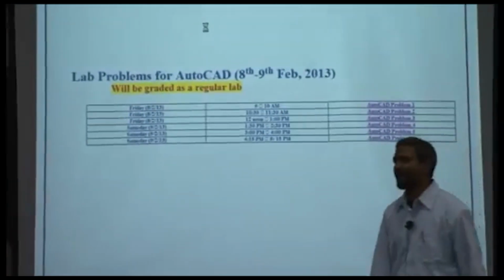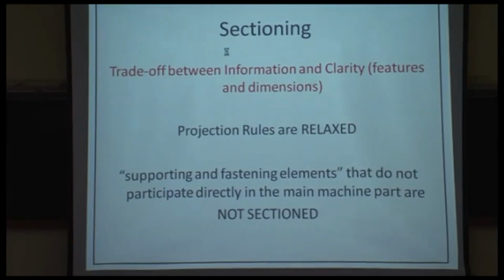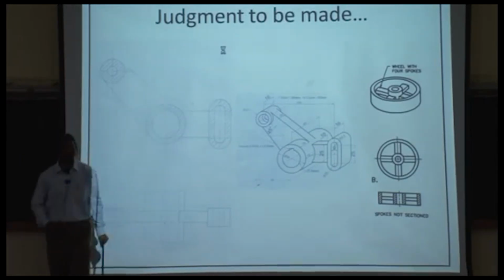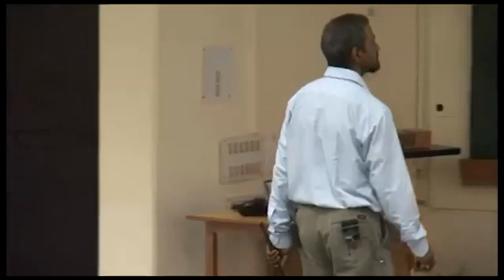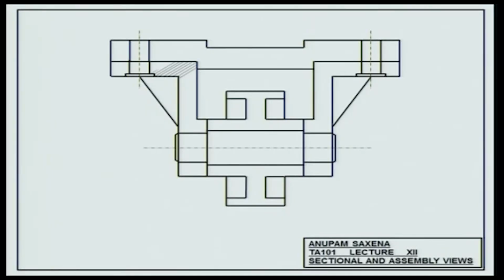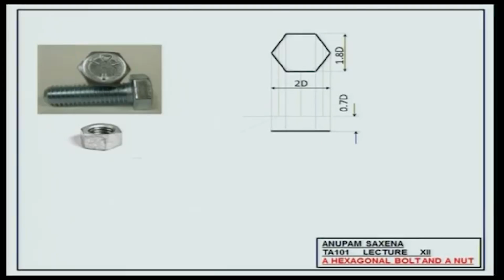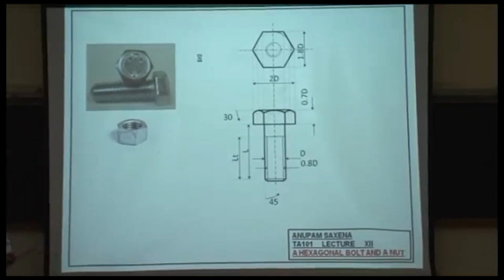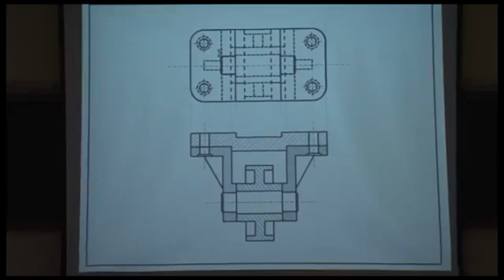Lec12: Technical Arts 101